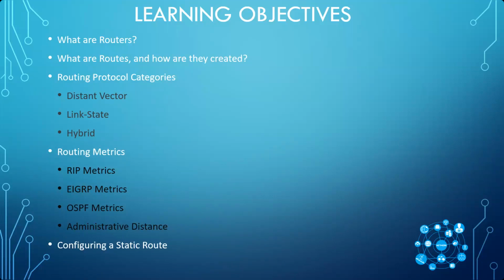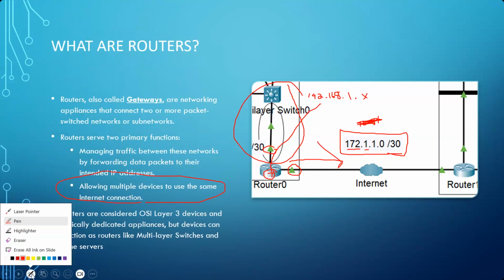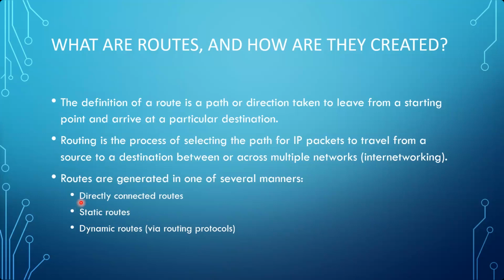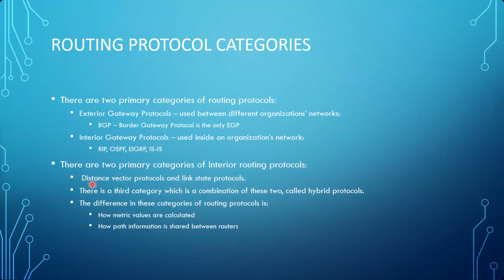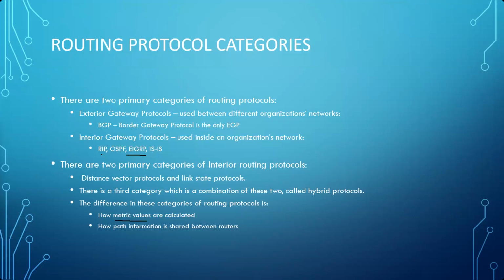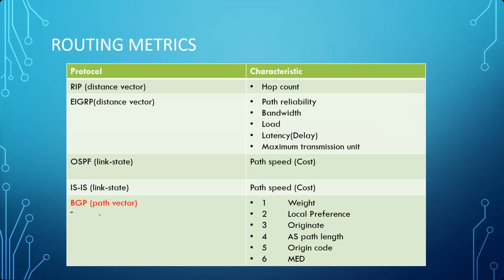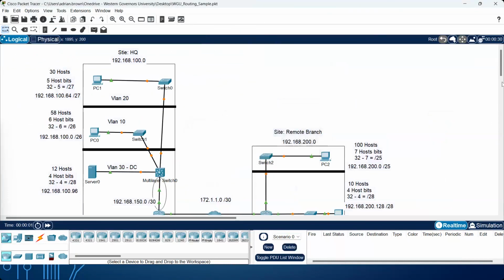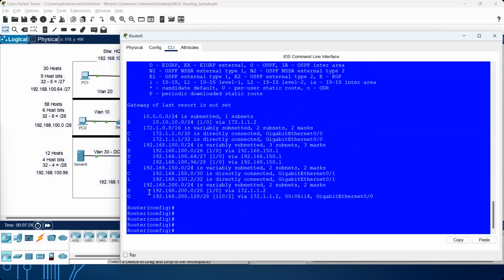C480/D325 Routing and Routing Protocols Cohort